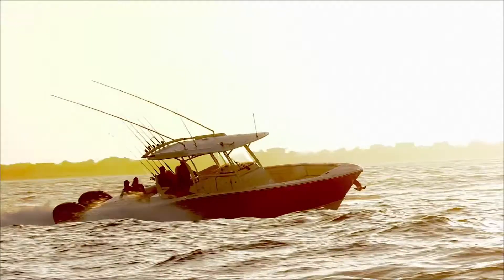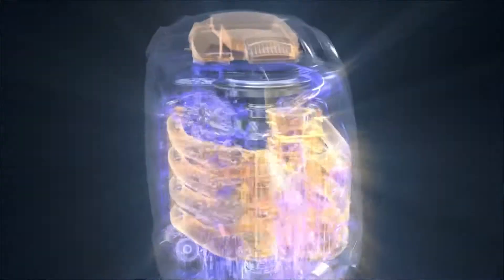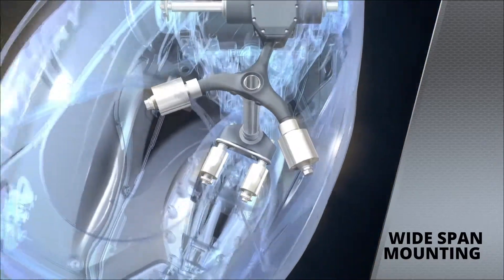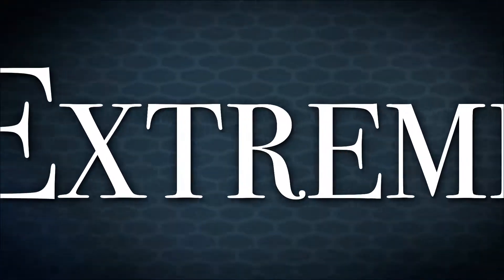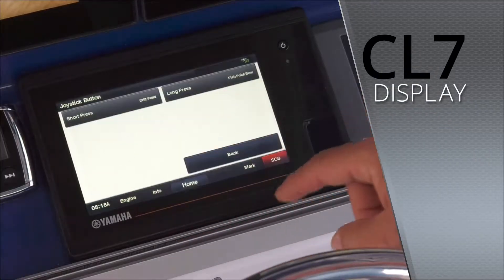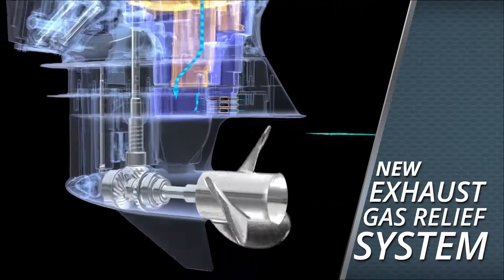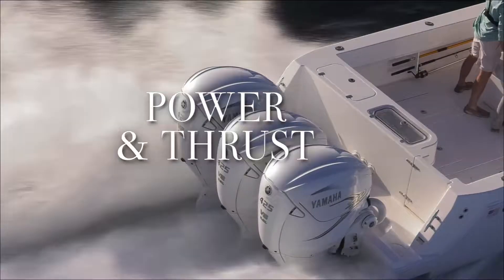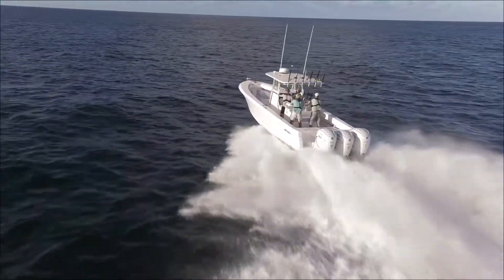Yacht Works Introduces Yamaha XTO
Yacht Works introduces the new Yamaha XTO motors to our friends and clients. See what is coming this summer...

“Danger Zone” by Kenny Loggins